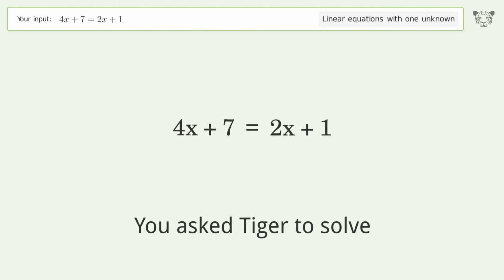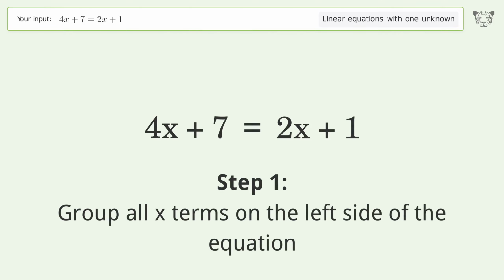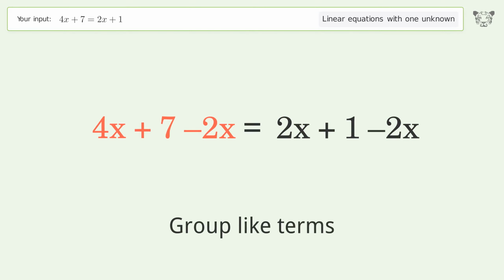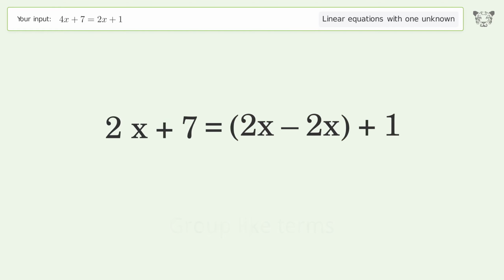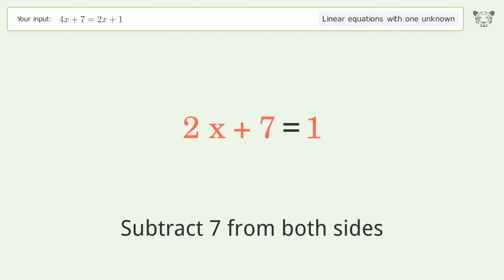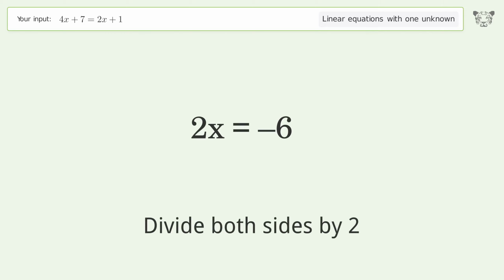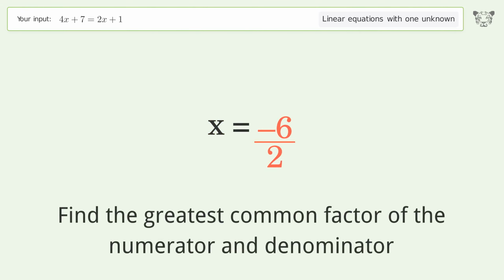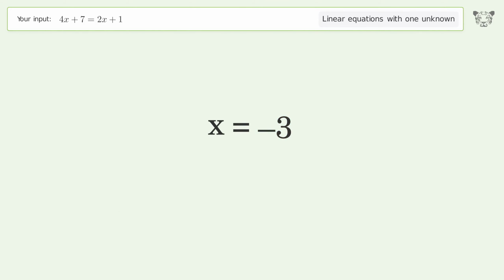Linear equation with one unknown: Solve 4x+7=2x+1 step-by-step solution